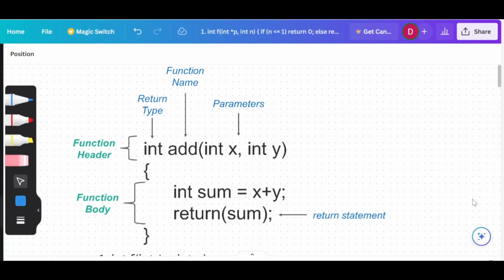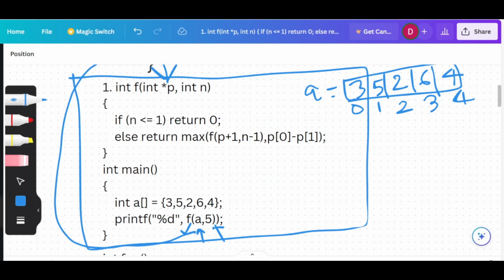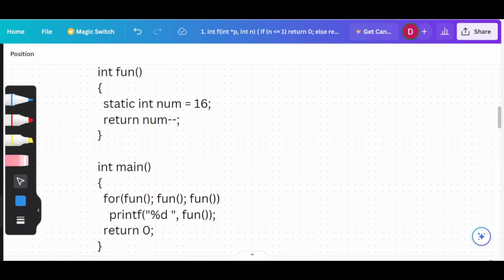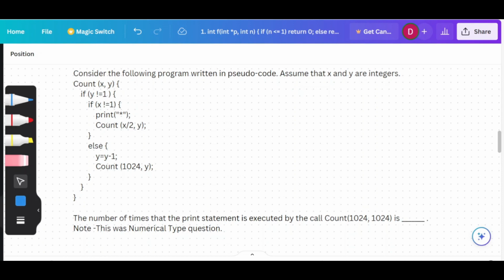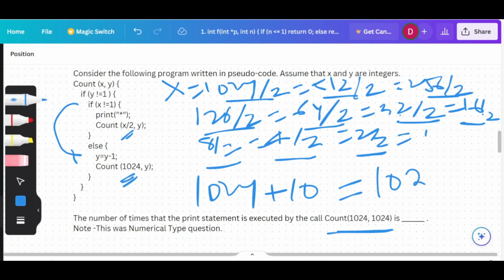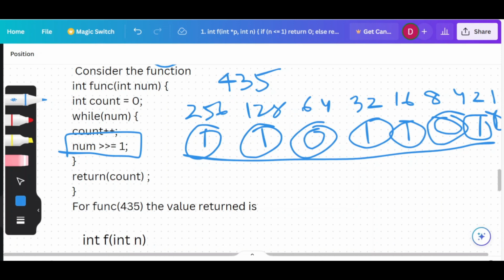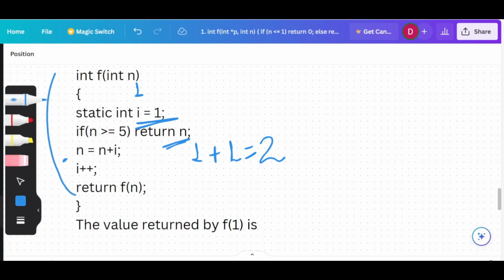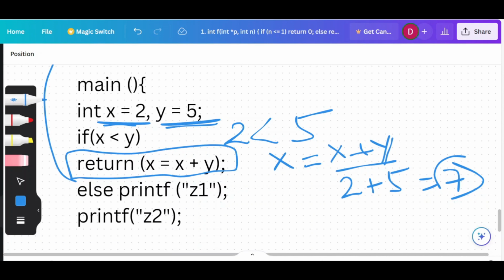Functions in C (Part-2)| Programming in C | Placement Preparation for CSE | Tech Placement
You can start Placement Preparation with me in
🔥Alpha Plus Placement Batch (C+DSA)  :
Program Details of Alpha PLUS
- Classes already started from 9th November, 2023
- Language :  C
- Complete C Basics and Algorithms
- Beginners to Advanced
- 3 months duration
- Lectures on twice a week
- 300+ Question Practice
- Doubt Assistance
- Library Feature
- Live sessions on Off-Campus Placement, Resume Preparation, Contest etc
- Live + VOD (video on demand) Batch

Follow us on other social media platforms for any queries or suggestions:
Twitter (X) :  /deepaksinhak

Your ultimate destination for mastering placement interviews and landing your dream job! We understand the challenges students face in today's competitive job market, and our mission is to empower you with the skills, knowledge, and confidence needed to ace placement processes.
What We Offer:

Interview Preparation Guides: Access comprehensive guides on tackling different types of interviews – behavioral, technical, case-based, group discussions, and more. Learn strategies to craft impactful resumes and cover letters that catch recruiters' attention.

Skill Development Workshops: Dive into workshops focusing on enhancing your soft skills (communication, leadership, teamwork) and technical prowess (coding, analytics, domain-specific skills) demanded by top employers.

Mock Interviews & Feedback: Participate in simulated interview sessions covering various industries and roles. Receive personalized feedback from industry experts to refine your interview techniques and boost confidence.

You can start Placement Preparation with me

Are you a Computer Science Engineering student looking for expert guidance on securing your dream job? Look no further! Introducing "Mastering CSE Placement: The Ultimate Guide to Land Your Dream Job." This comprehensive video is specifically tailored to help you excel in your placement preparation for CSE. In this video, our experienced instructors will provide you with valuable insights and proven strategies to enhance your chances of securing a top-tier placement opportunity. From resume building to technical interview skills, we cover it all! We delve into the essential topics that are frequently tested during CSE placements, including data structures, algorithms, coding proficiency, problem-solving techniques, and more. Our goal is to equip you with the knowledge and confidence needed to stand out among potential employers. Not only do we share valuable tips on technical topics, but we also guide you through the process of effective communication, teamwork, and personal branding. Developing these all-rounded skills is crucial to impressing recruiters and securing your dream job. Whether you are a final-year student preparing for your upcoming placement season or a pre-final year student looking to get a head start, this video is the ultimate resource for your success. It's time to master CSE placement and open doors to endless career opportunities. Don't miss out on this chance to gain a competitive edge! Watch the video now and embark on your journey towards landing your dream job. Your future in the world of Computer Science Engineering starts here.